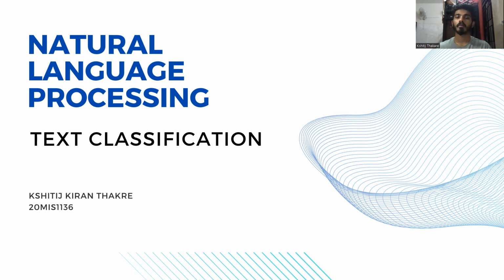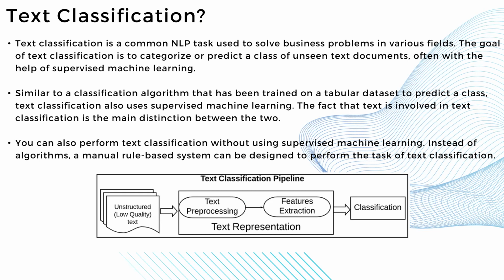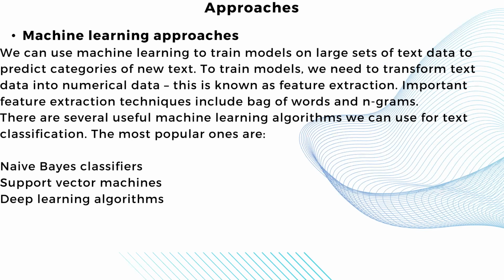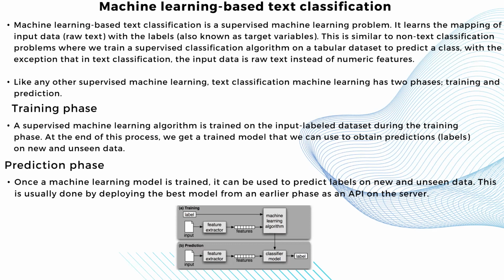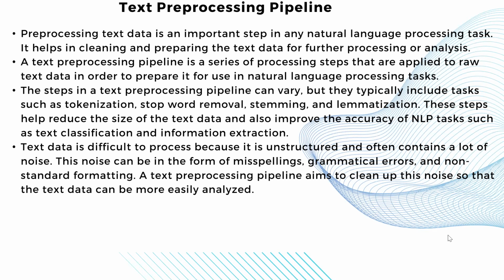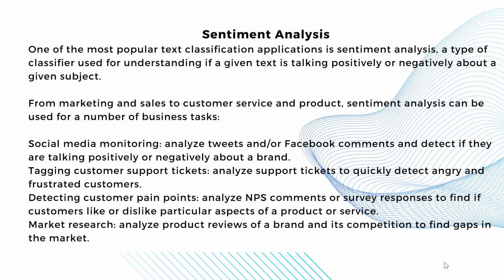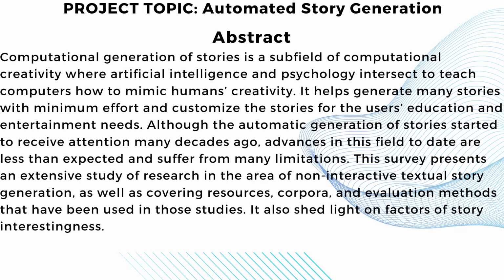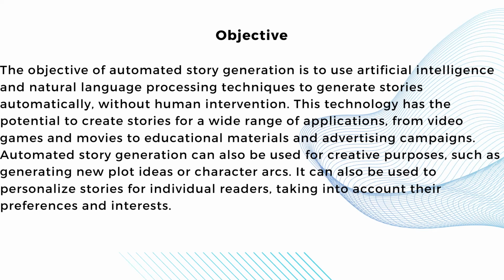Natural Language Processing(Text Classification)